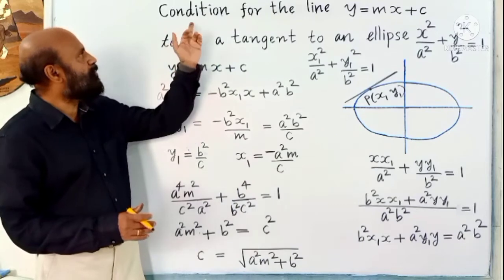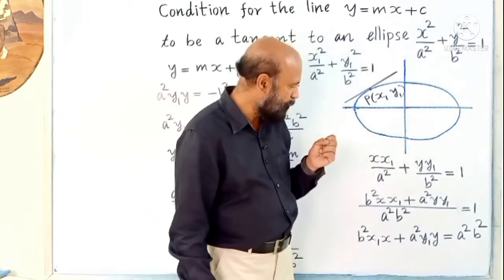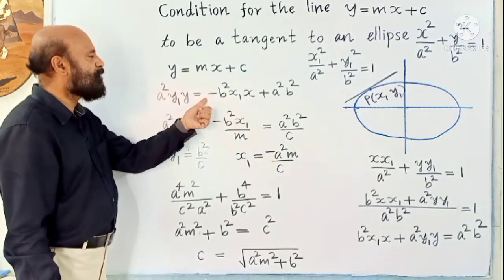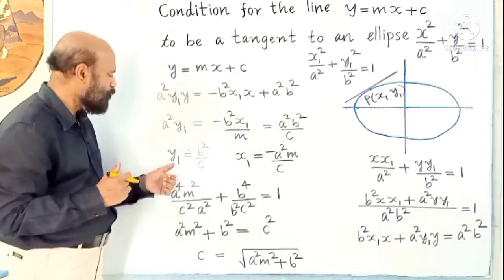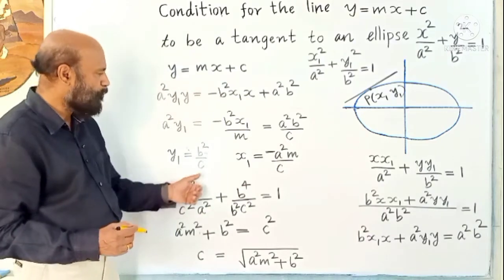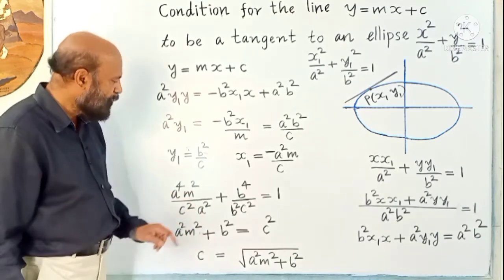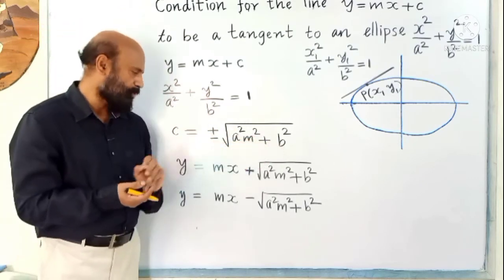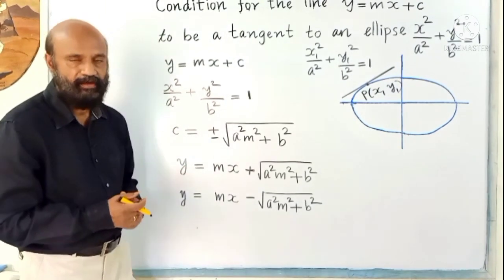condition for the line y=mx+c to be a tangent to an ellipse